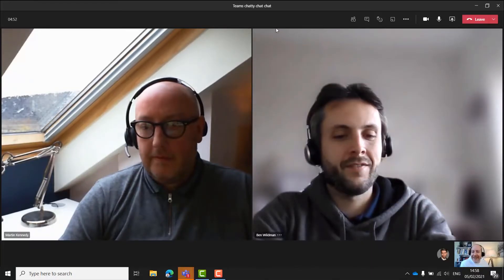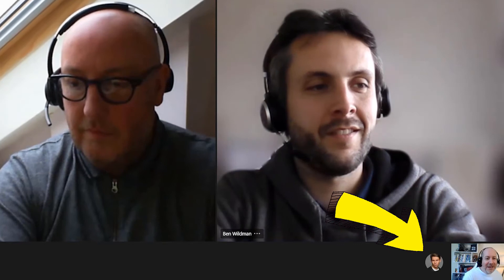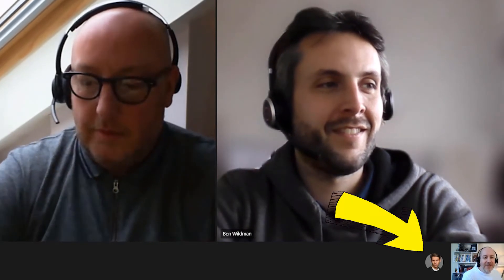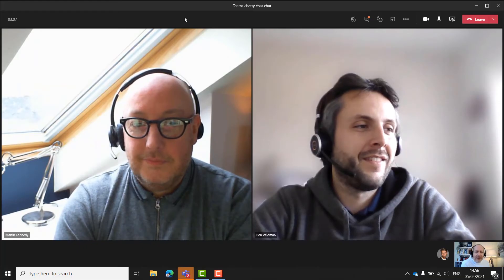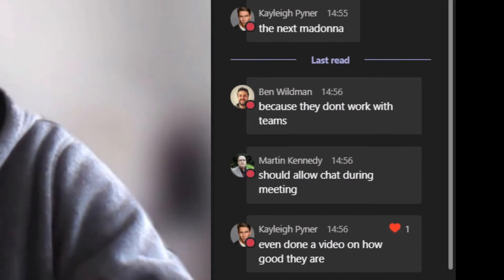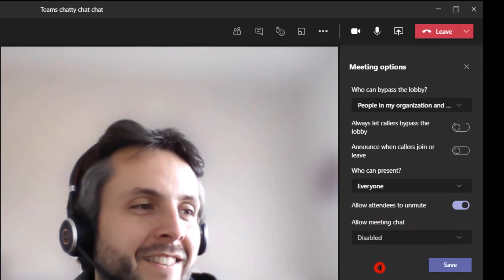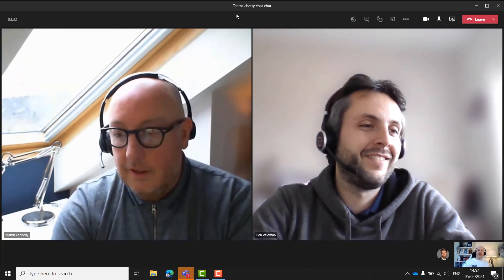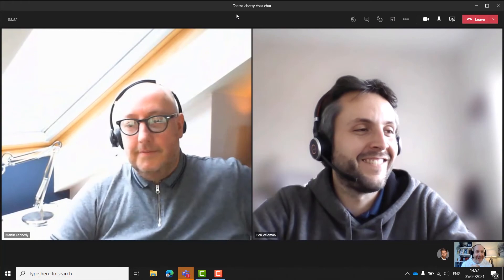How To Disable Chat In Microsoft Teams Meetings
Do you even need to disable chat in Microsoft Teams?
Well you’re getting pretty used to holding Teams meetings and getting everyone to join in BUT... you’re beginning to suspect that you don’t have everyone’s full attention.
So you might face one of these two challenges with Teams meetings. LURKERS and CHATTERS.

0:00 - Intro
0:22 - Lurkers! Get Everyone On Video
0:56 - Chatters! Disable that chat
1:45 - Summary